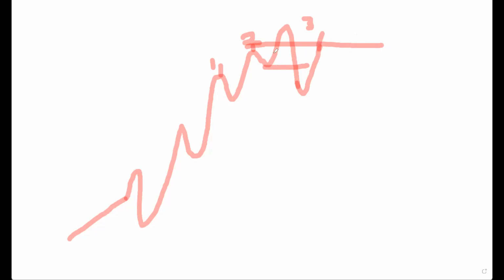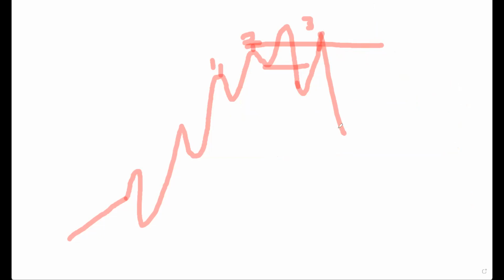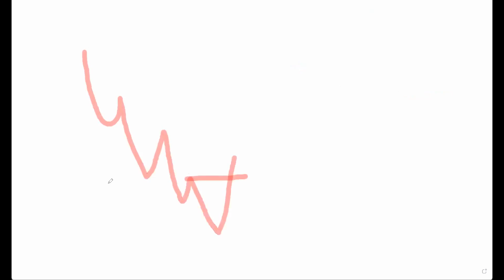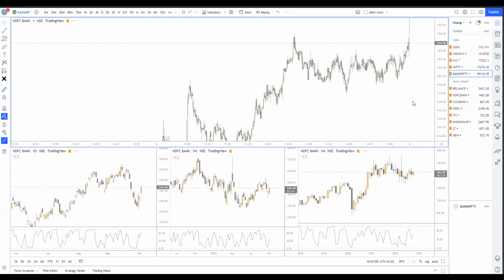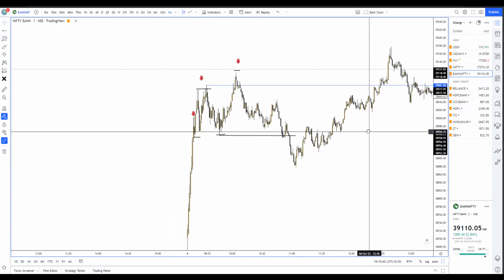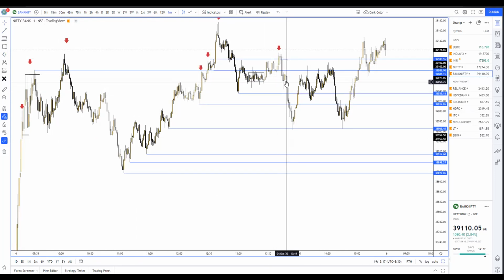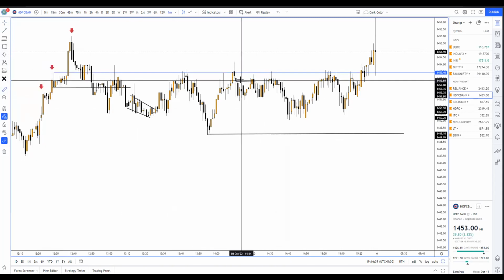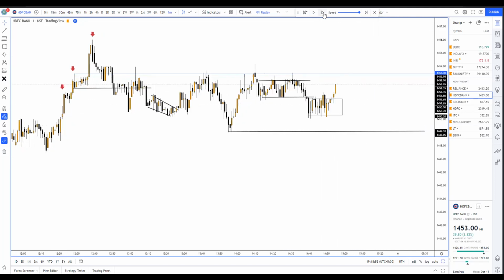Trade like a Business Expert | Quick Strategy to Follow up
Very effective market structure that will help in scalping options or future in Bank nifty/Nifty/Stock/Commodity.